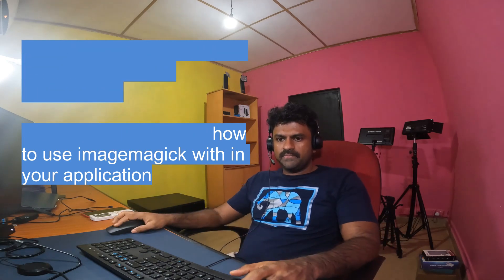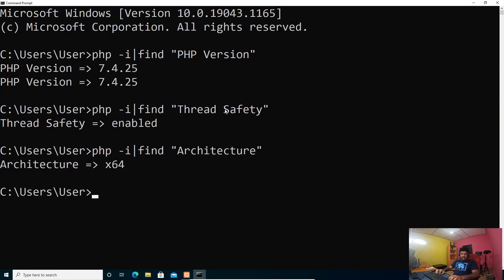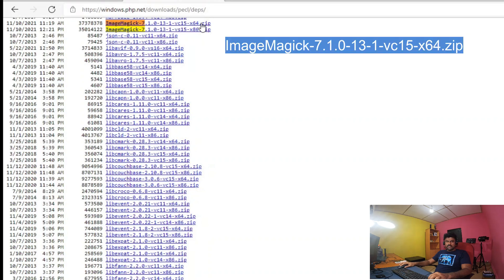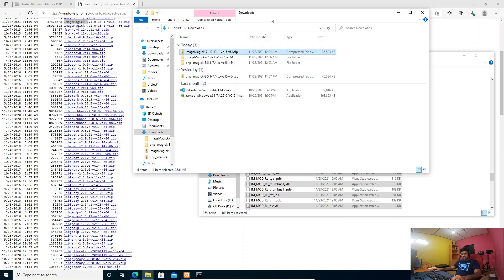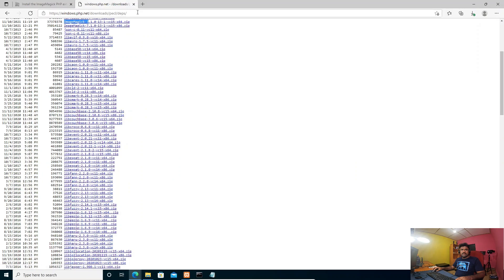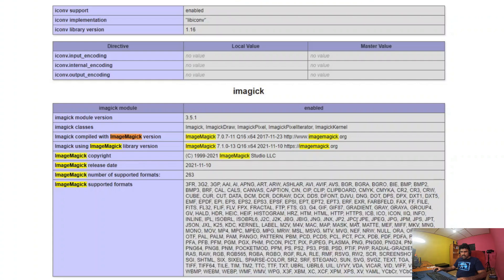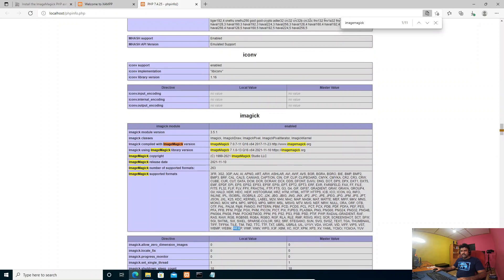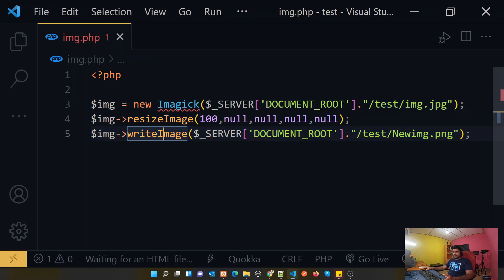Setup PHP Imagemagick | Use Imagemagick Within PHP | Install Imagemagick within local pc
imagemagick php | install imagemagick | php imagemagick | imagemagick tutorial | beginner code example tutorial | imagemagick example | php example | imagemagick resize image

This tutoral show how to install imagemagick within your local development environment and how to use imagemagick within your php application